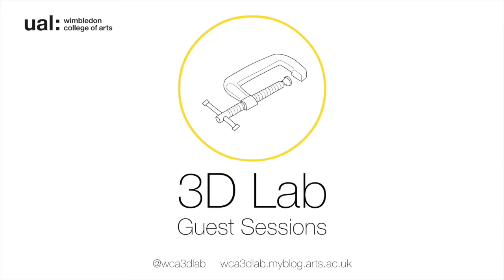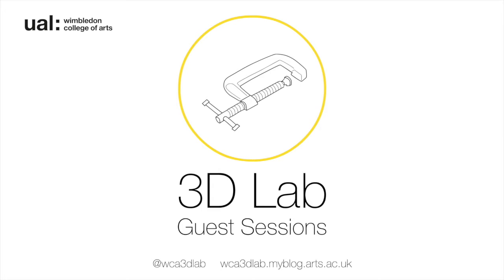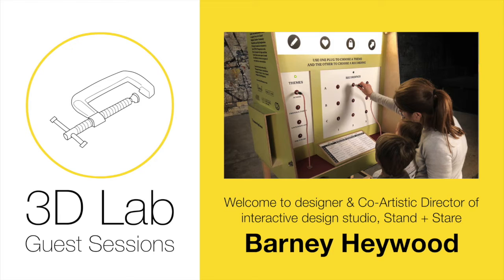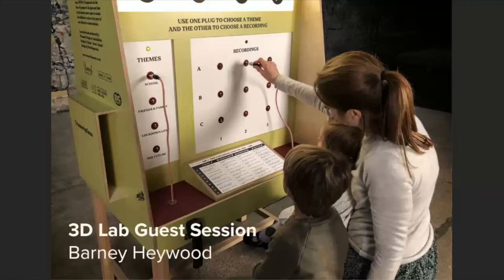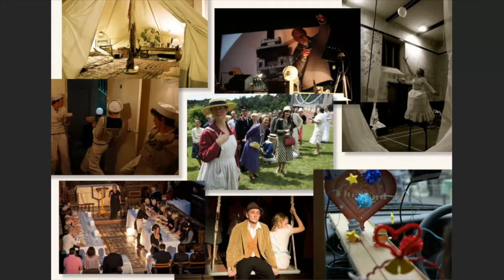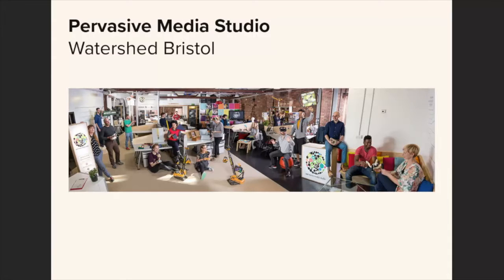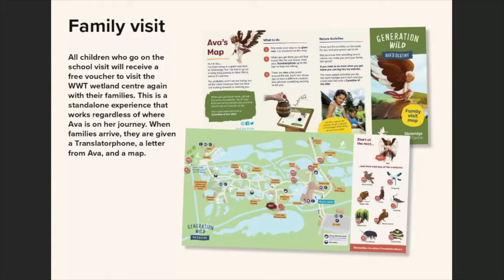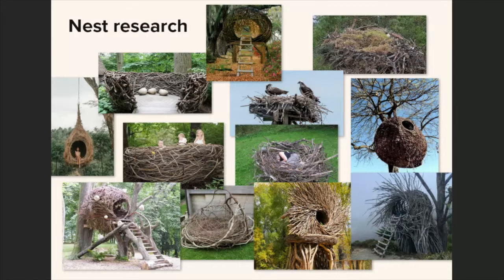3D Lab Guest Session: Barney Heywood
Barney's studio develops innovative and beautifully-crafted ways to share stories that combine digital and physical experiences. Their work spans commissions within the heritage and museum sector, one-of-a-kind experiences for commercial clients, academic collaborations and direct engagement with local communities. Their projects connect people through multi-sensory experiences in the form of interactive exhibits, apps, performances and workshops.